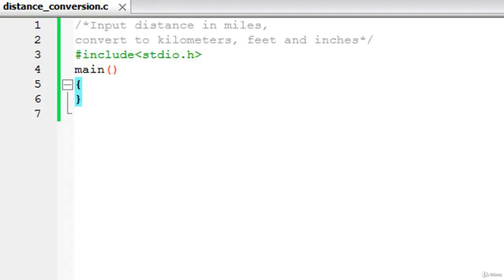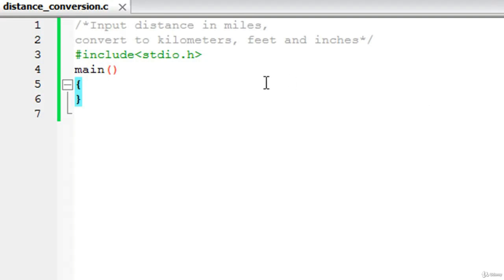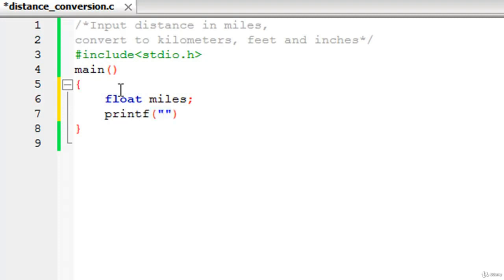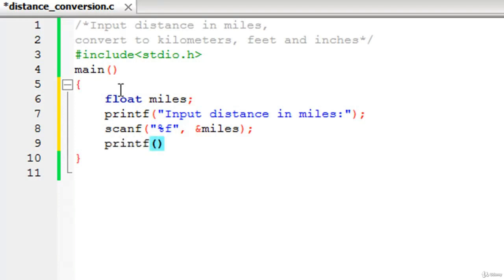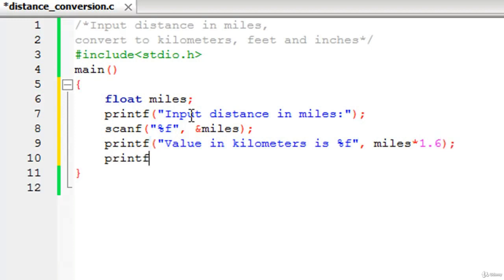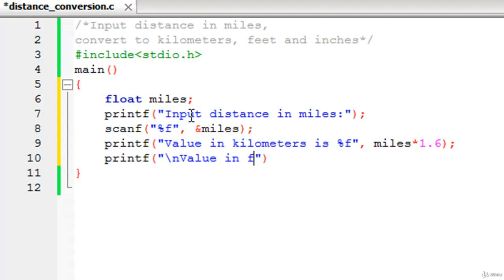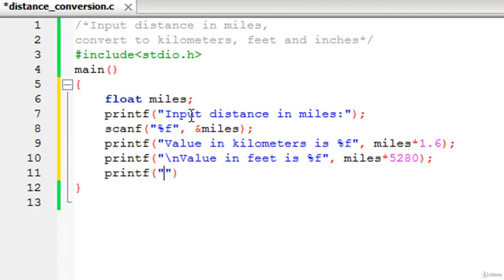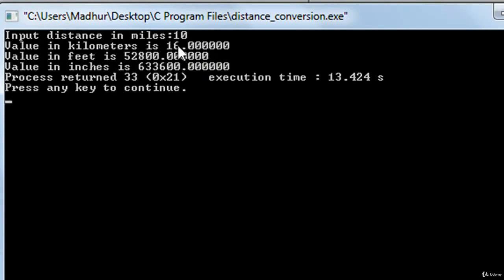14 C{Basics To Advance} | Distance Conversion Program || Like , Subscribe , Share and Comment